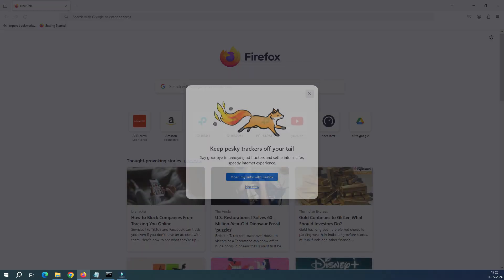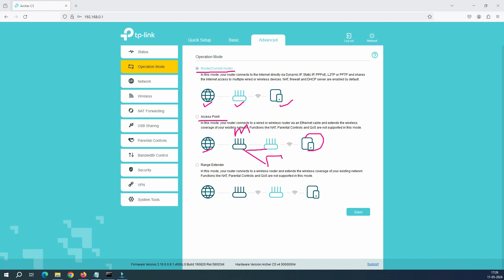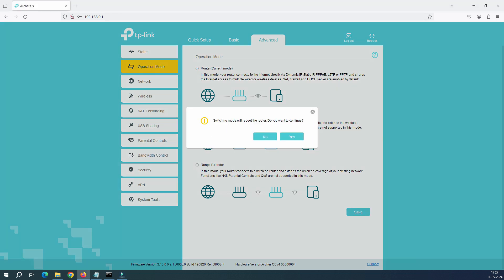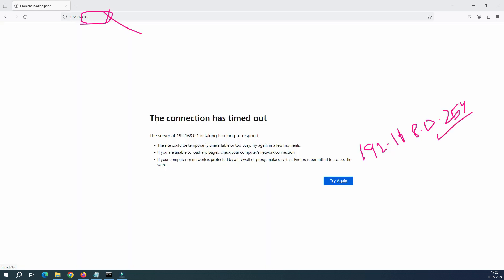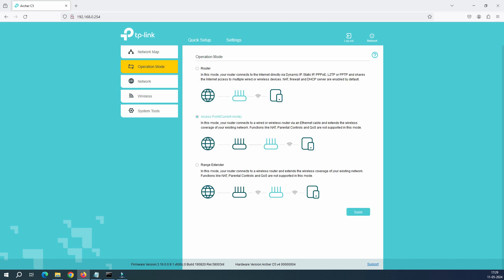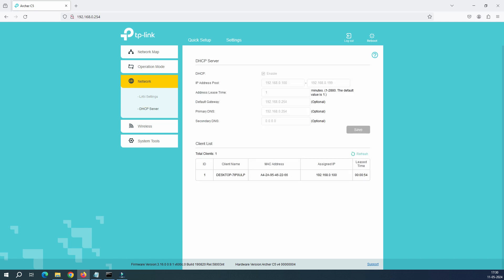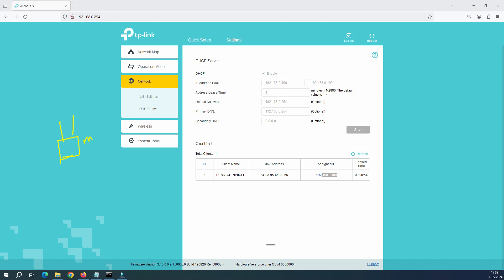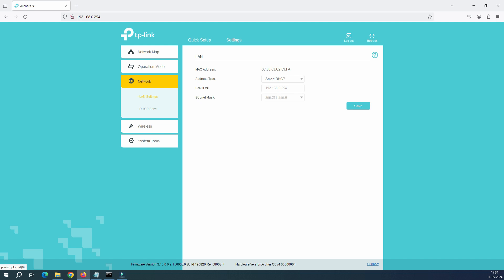Building a Flat Lan Network with TP-Link Archer C5/C6 Access Mode Configuration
Router with USB Port

Join me as I demonstrate how to convert the TP-Link Archer C5/C6 router into access mode. We'll cover topics such as DHCP and configuring the wireless settings. Our ultimate goal is to create a flat LAN network that allows access to files, folders, and printers from a central location.

Your Queries-
tplink
tplink router
tplink wifi
tplink wifirouter
TP-Link Archer C5
TP-Link Archer C6
 router access mode
 DHCP configuration
wireless settings
 flat LAN network
file access
 folder access
 printer access
file server
data server
centralized network access